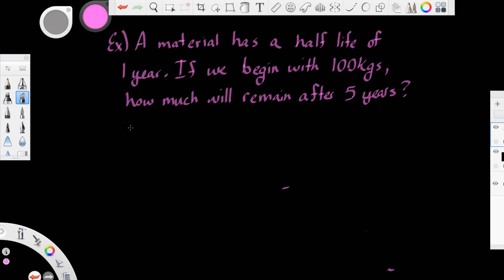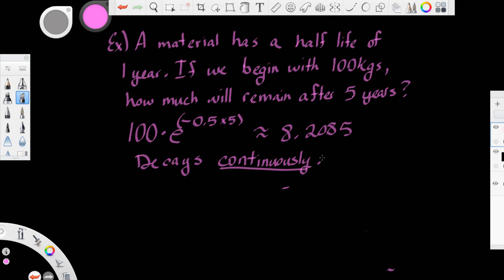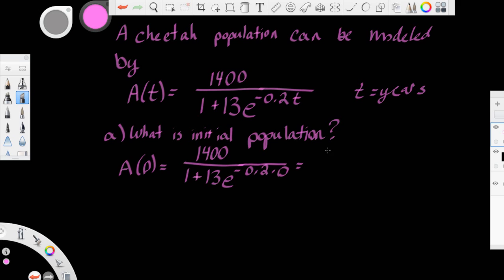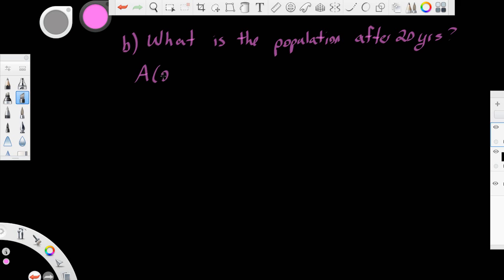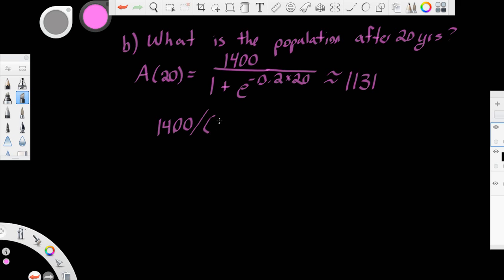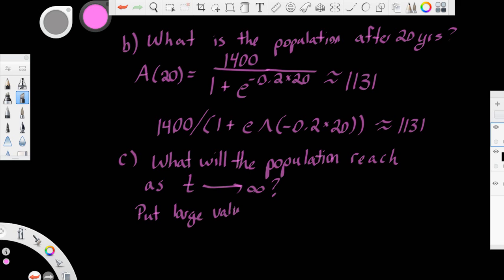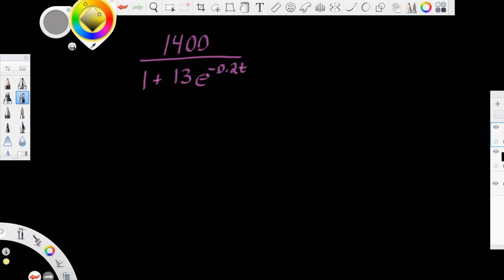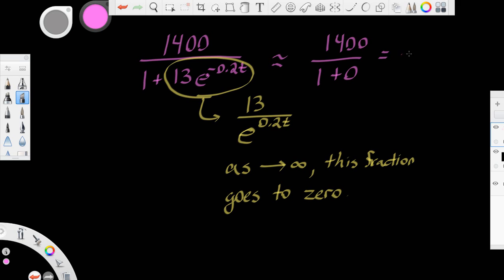4 2 2